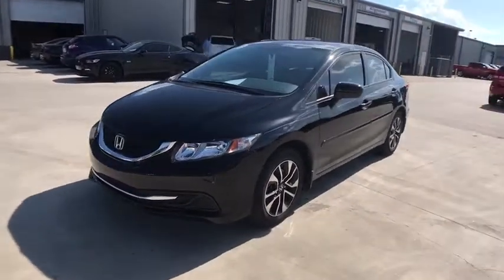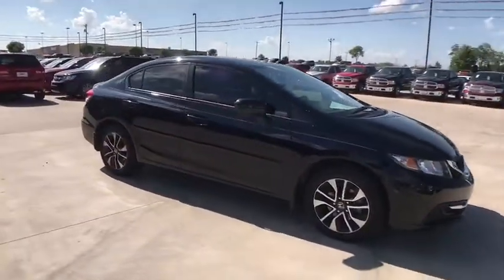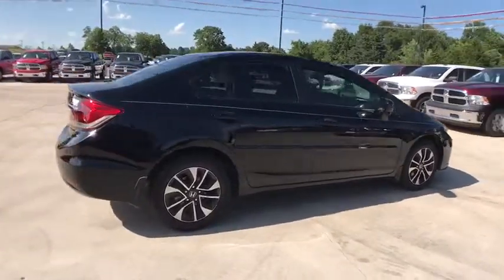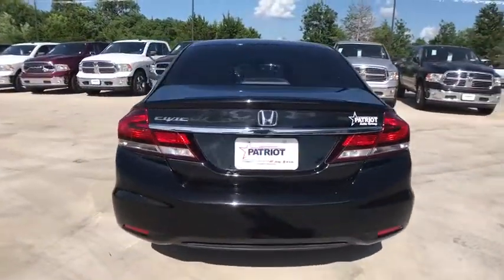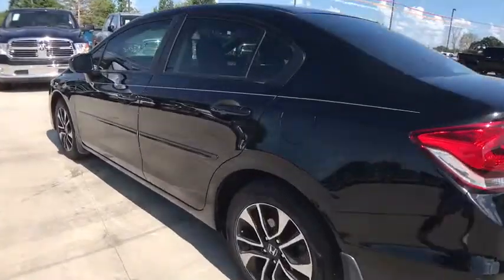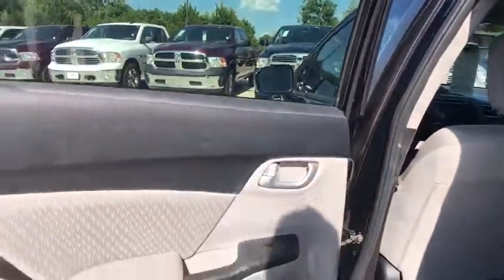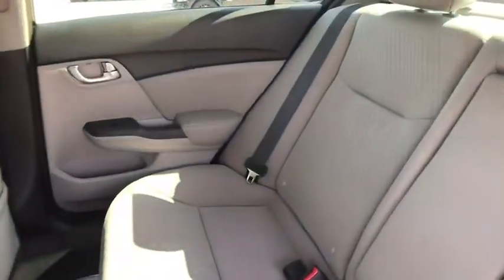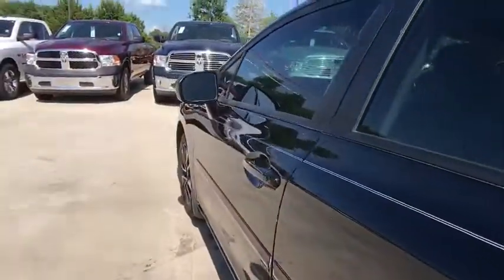2014 Honda Civic Edmond, Cushing, Stillwater, Shawnee, Chandler, OK P1310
[LISTING _TYPE] 2014 Honda Civic

Patriot CDJR
104 N Industrial Rd.

Cloth. The Patriot Chrysler Dodge Jeep RAM Advantage! STOP! Read this! Save thousands!!  This one is priced to MOVE!  Who could say no to a simply great car like this superb 2014 Honda Civic? This fantastic Honda is one of the most sought after used vehicles on the market because it NEVER lets owners down. It is nicely equipped with features such as Cloth.